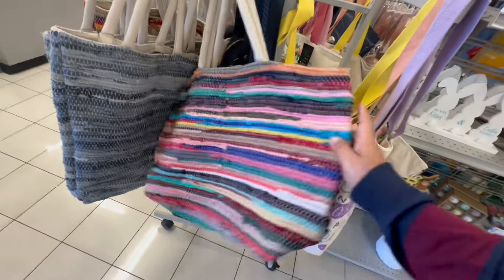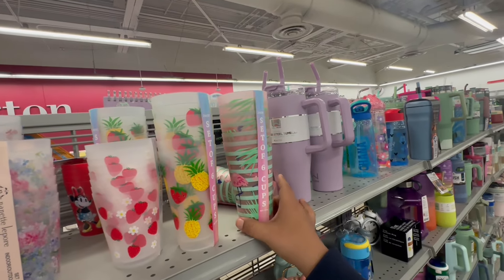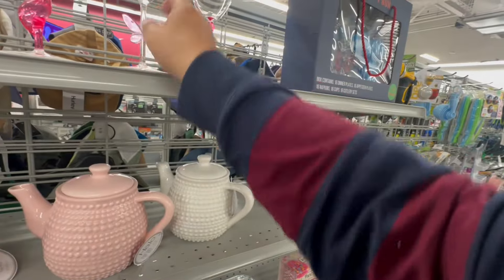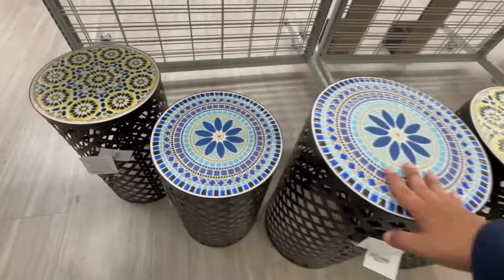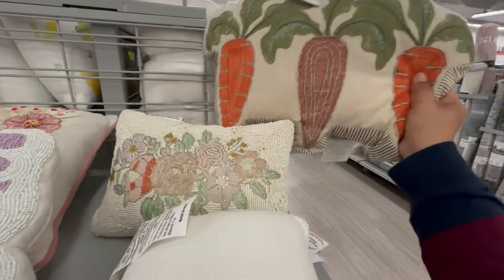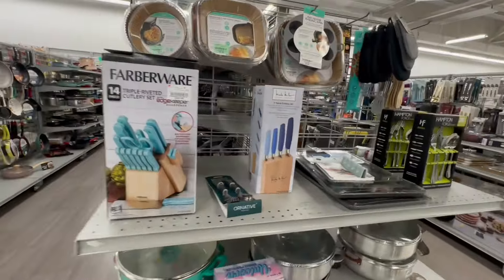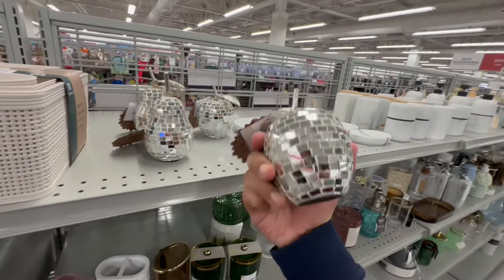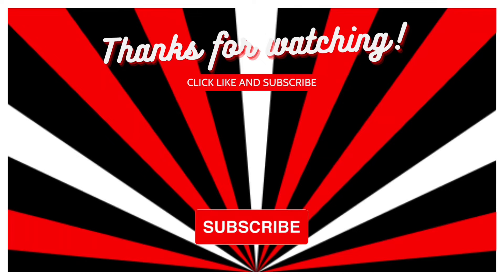Burlington Coat Factory 2024 Deals❤️ Burlington Coat Factory Deals❤️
SWAY F.

888
808